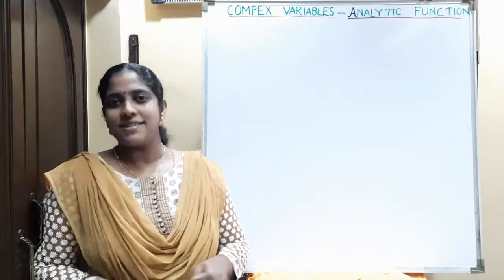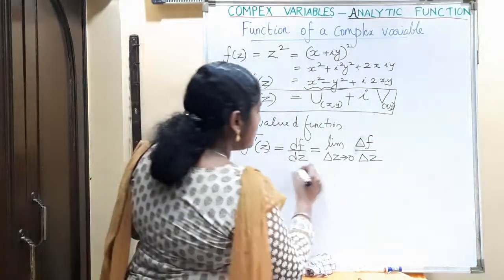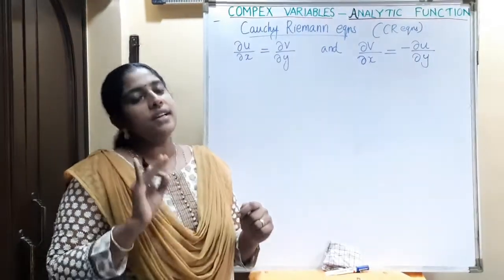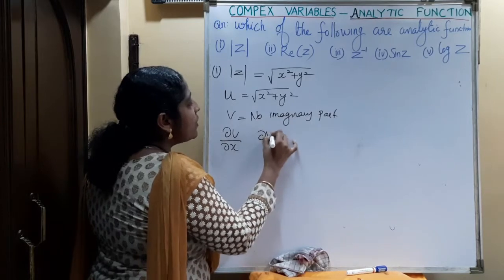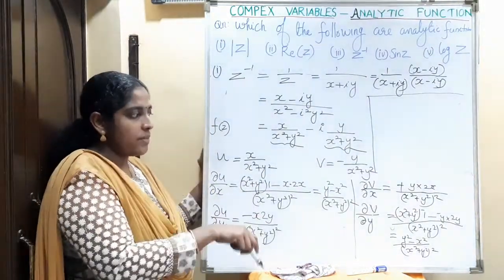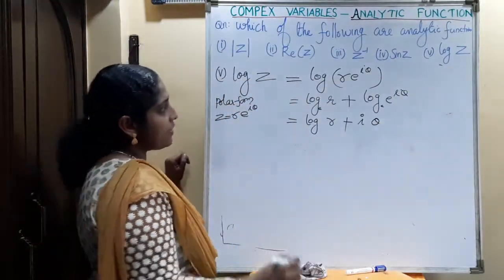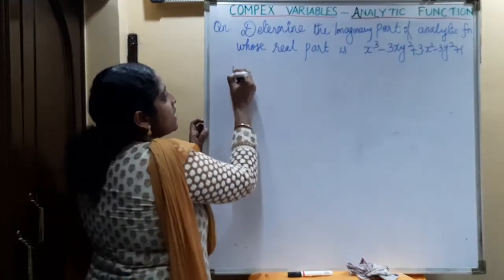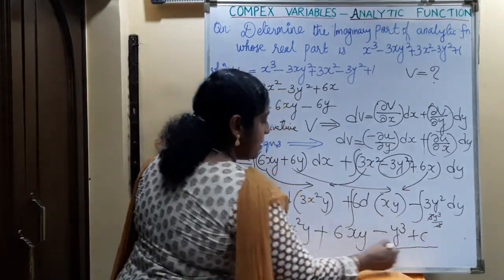Complex variables - Analytic function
This video describes about analytic functions, Cauchy Riemann equations and harmonic functions